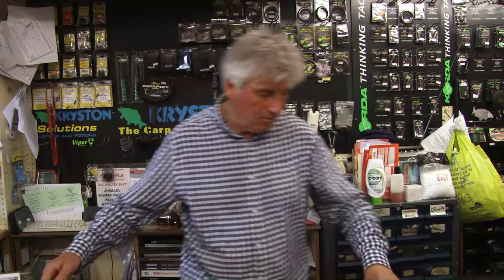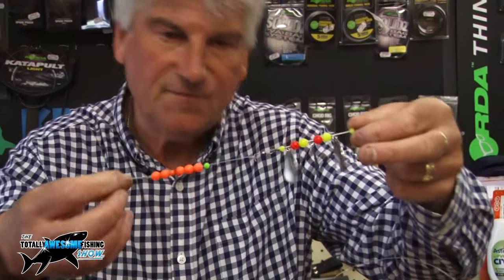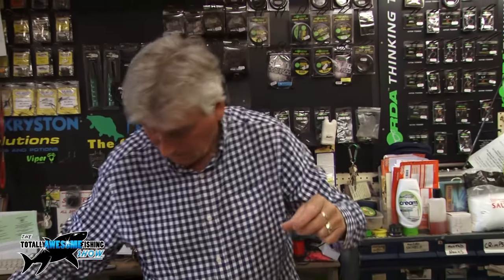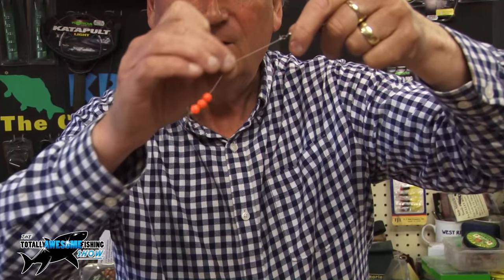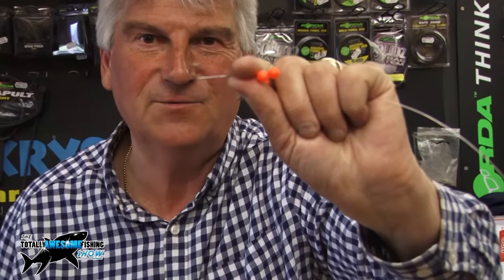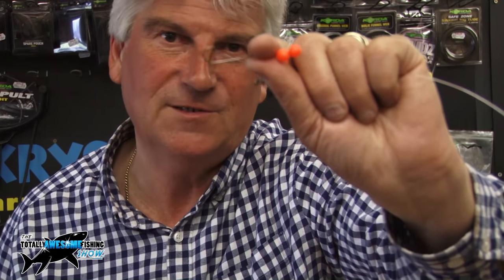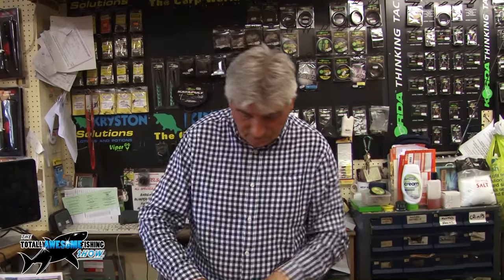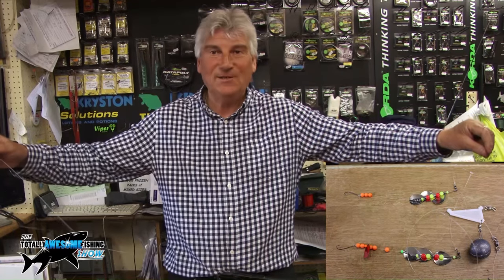Sea Fishing Rigs | THE FLATFISH RIG | TAFishing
Tony is back! This time he shows you his best rig for catching Flatfish. This is a very versatile rig and does't have to be used for Flatfish only, you can use it to catch other species. The rig can also be varied to catch bigger fish, just use larger hooks (or smaller if you want to scale down). A great rig that can really help to make a difference when the fishing is tough! Flatfish generally like rigs with plenty of flash and colour, so the use of spoons and beads really helps to make the bait more attractive to Flatfish.

▬▬▬▬▬▬▬ SOCIAL MEDIA ▬▬▬▬▬▬▬

▬▬▬▬▬▬▬ ABOUT TAFISHING ▬▬▬▬▬▬▬

▬▬▬▬▬▬▬ TAOUTDOORS ▬▬▬▬▬▬▬